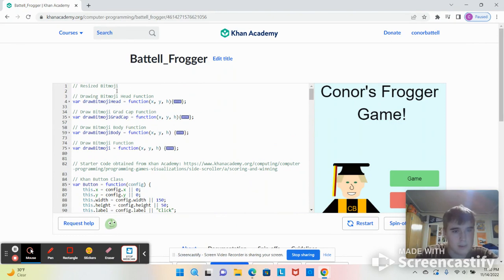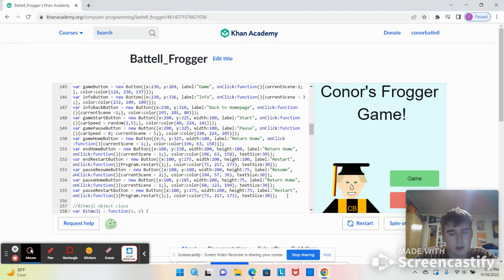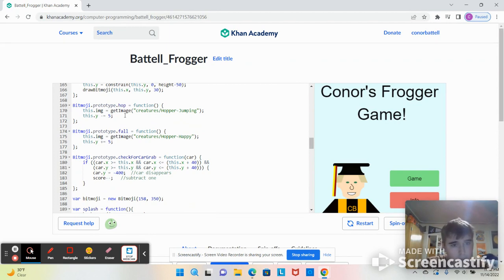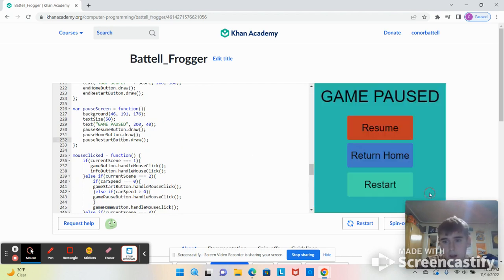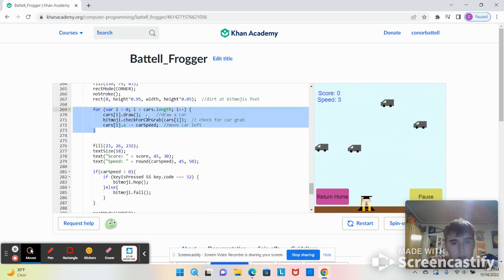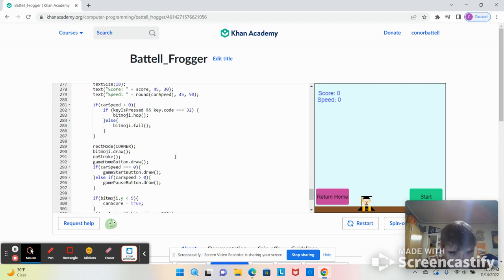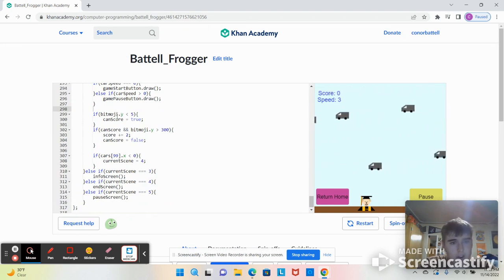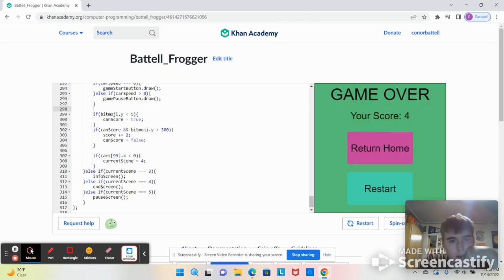Battell Frogger Explanation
An explanation of how my frogger project for my CSC 106 class works!